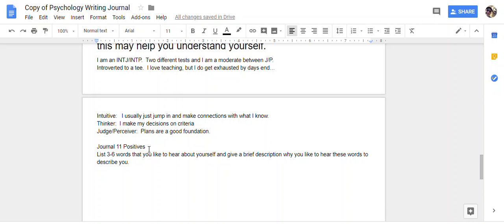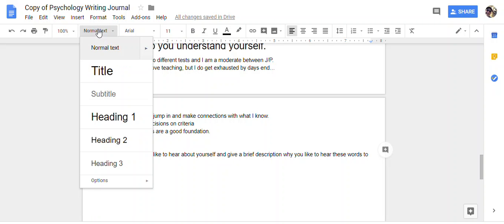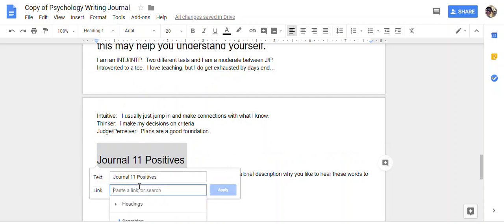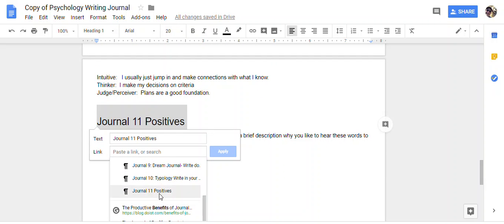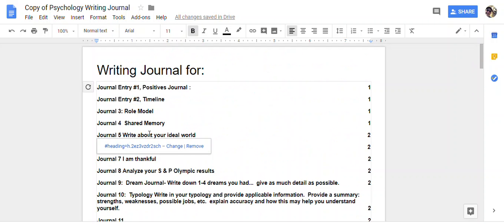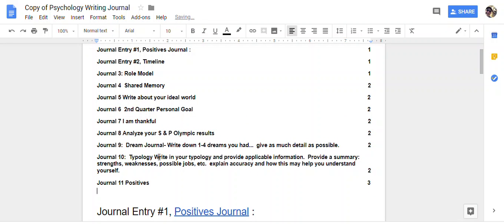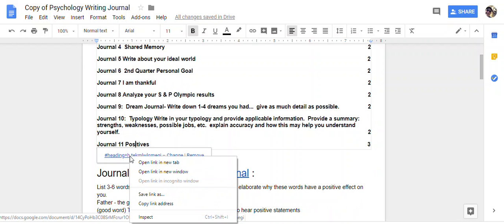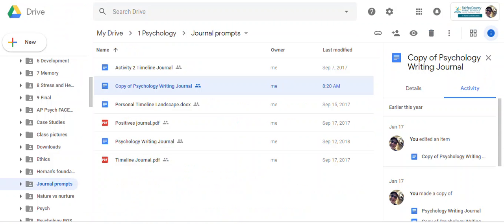How to link your journal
How to link your journal in Google